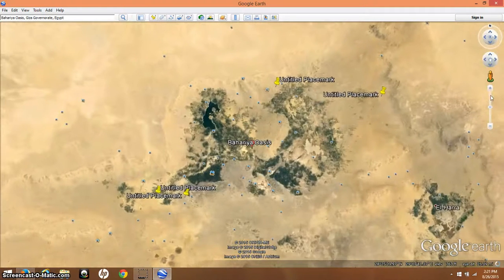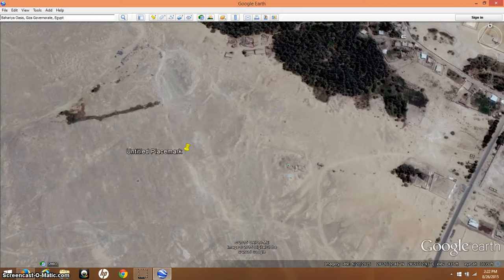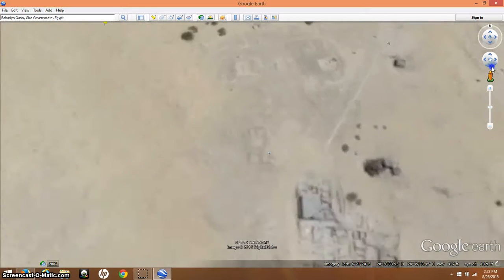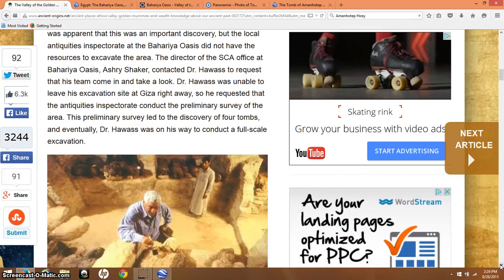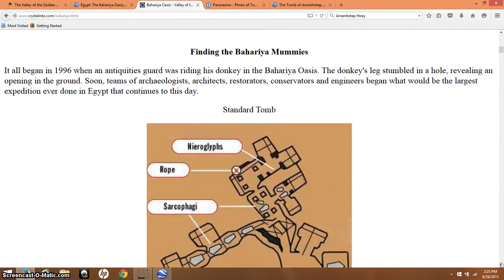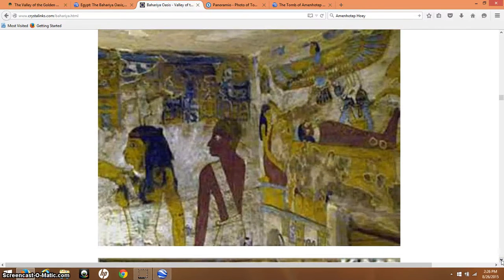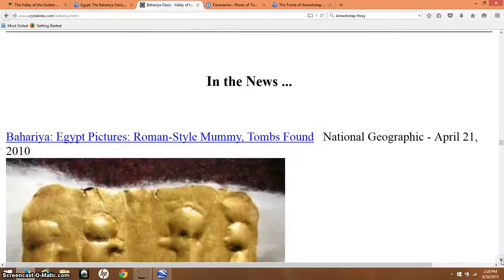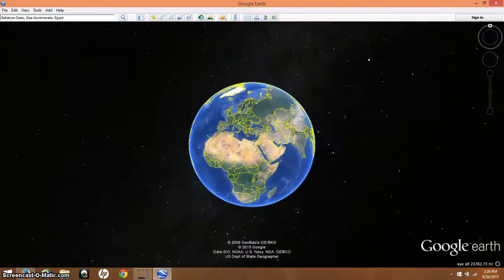The Golden Mummies Of The Bahariya Oasis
About 20 years ago an incredible find was made at the Bahariya Oasis.  Just how far back does the history here go?  Coptic tradition holds that St. Bartholomew, one of Jesus Christ's original twelve Apostles, was sent to the oasis in order to convert the local population.  A site I was reminded about that hasn't been discussed on my channel.  for the re-post today.

28° 33′ 0″ N, 29° 1′ 0″ E